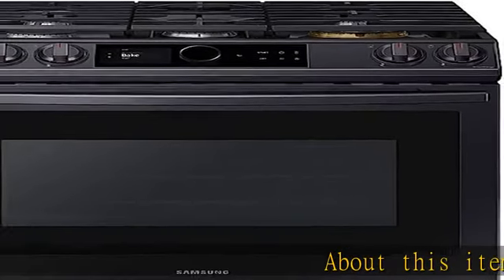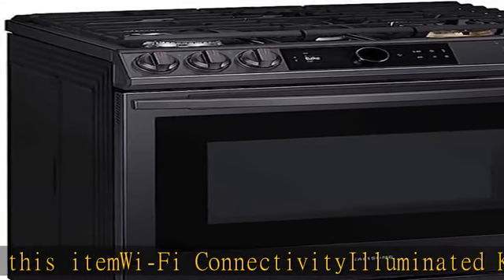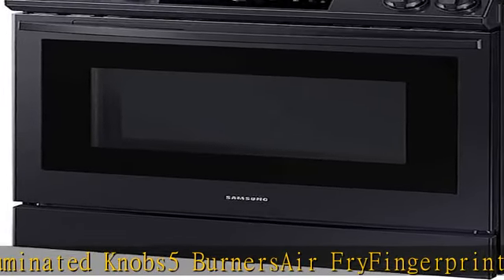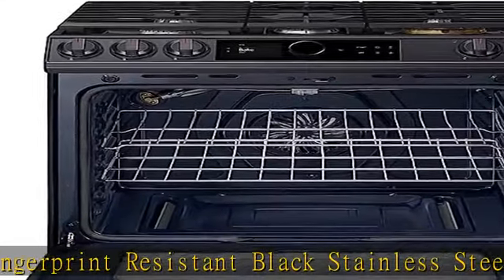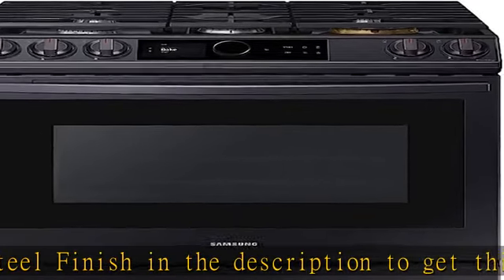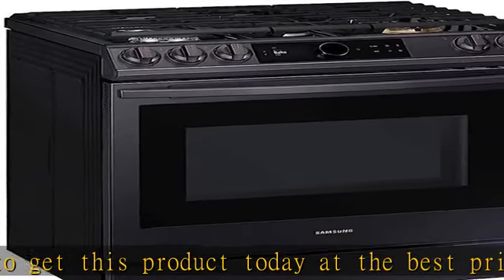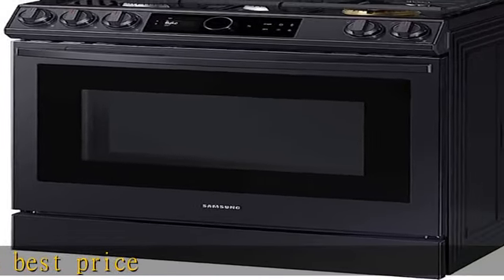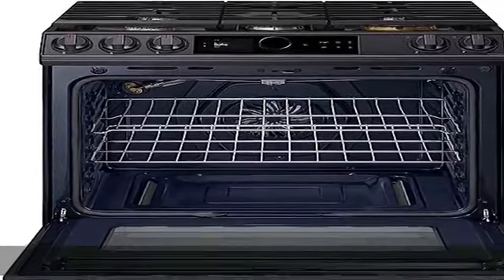Samsung 6.0 Cu. Ft. Fingerprint Resistant Black Stainless Steel Slide-In Gas Range - NX60T8711SG/AA